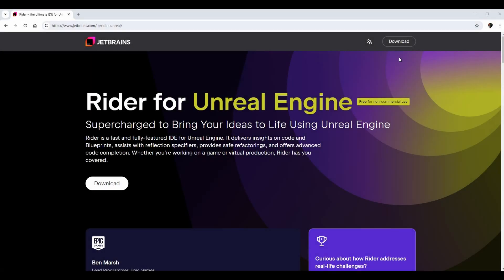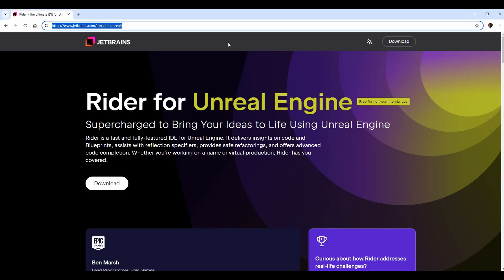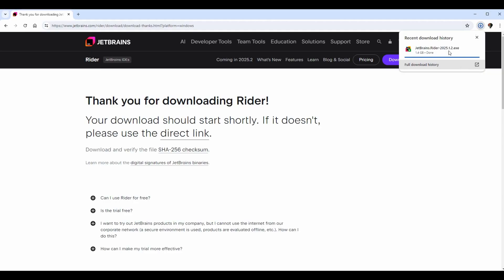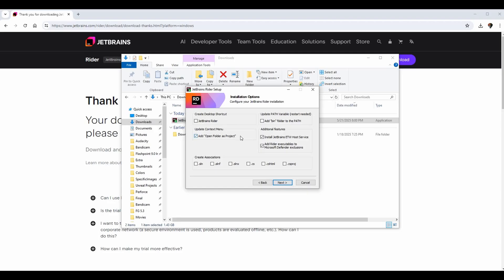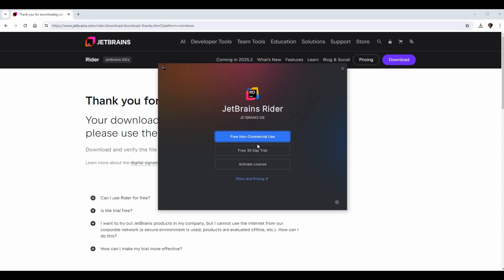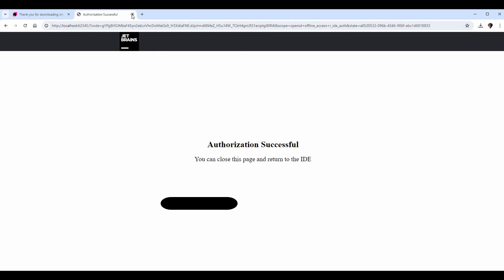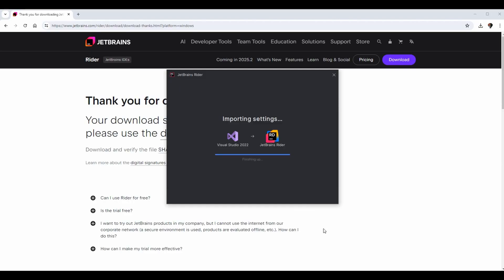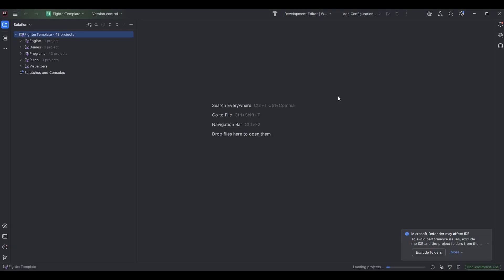Rider: JetBrains IDE for Unreal (Intro & Basics) | Visual Studio, C++, and Unreal Engine Tutorial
Have you ever wondered how to set up Rider for Unreal Engine coding in C++? Look no further! In this episode, I go over how to install Rider, options for programming in Unreal Engine C++ for simulation and game development, and porting changes from Visual Studio to Rider.

Rider is an Integrated Development Environment (IDE) that allows users to write, compile, and test code for Unreal Engine. Setting Rider up with the best settings based on your coding preferences is vital to getting the most out of it.

A HUGE THANKS TO:

► Character Avatar: Edo.
► Intro Video: Pedro J. Burgos (@Shadow_Magnus).